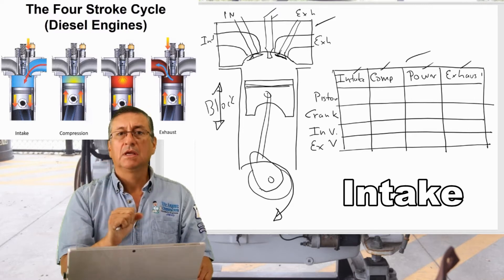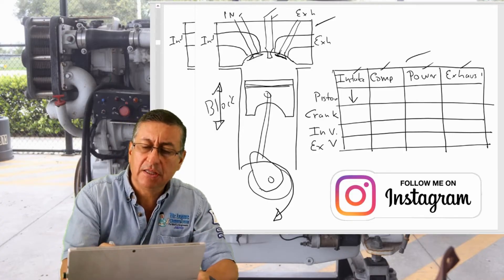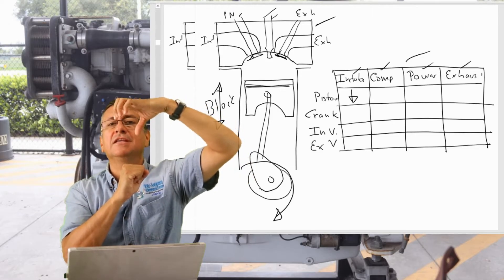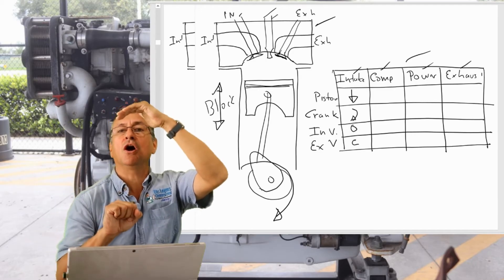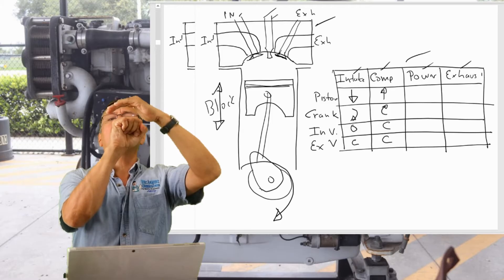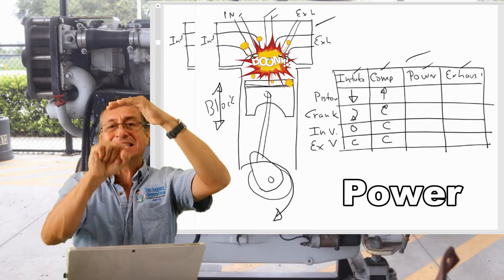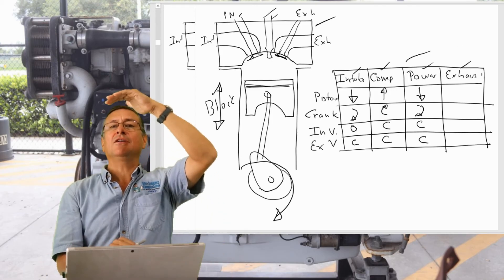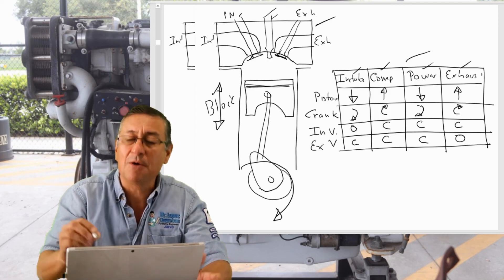Four Strokes Engines Explanation